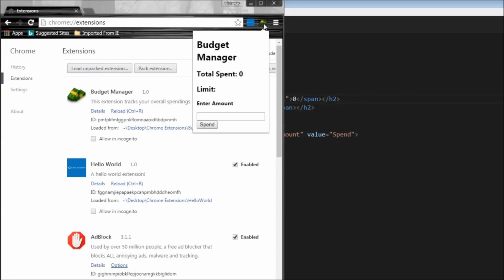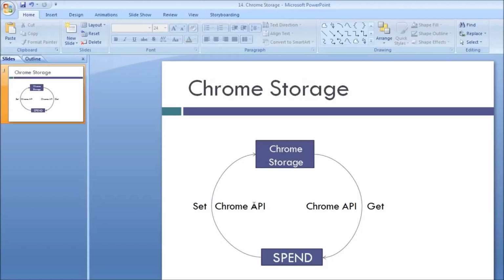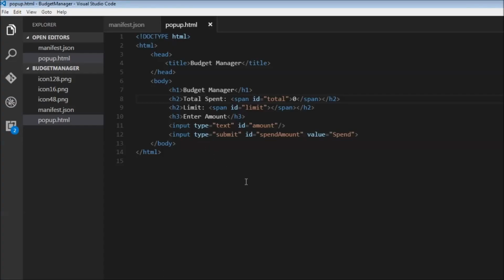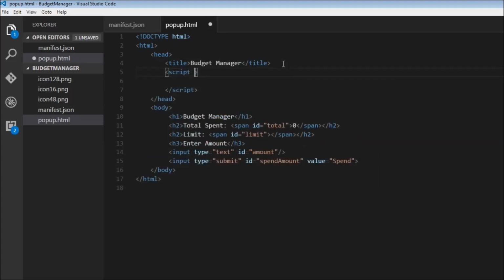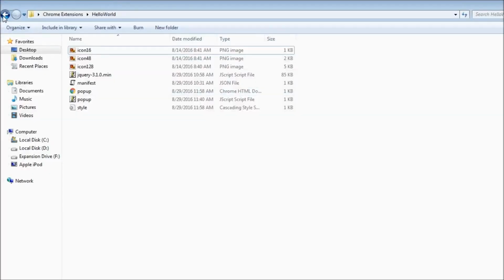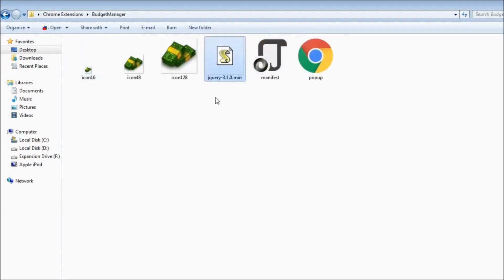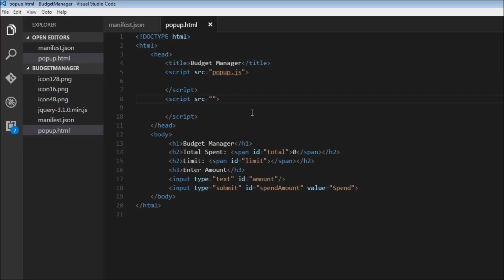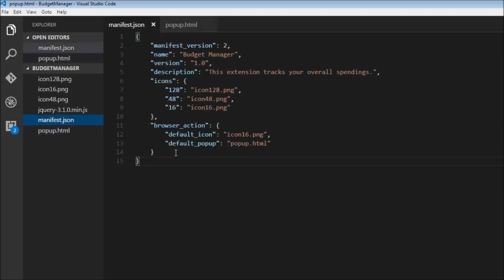Chrome Extension Tutorial - 14 - Adding Javascript